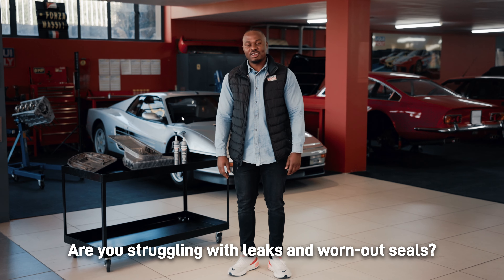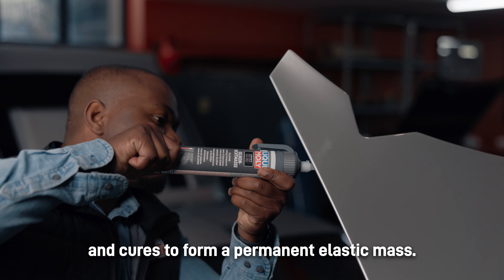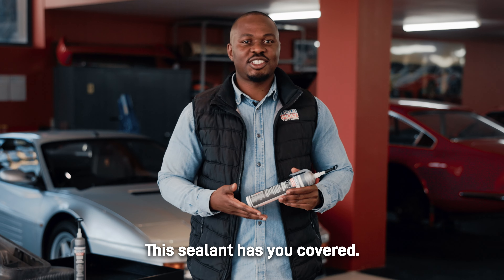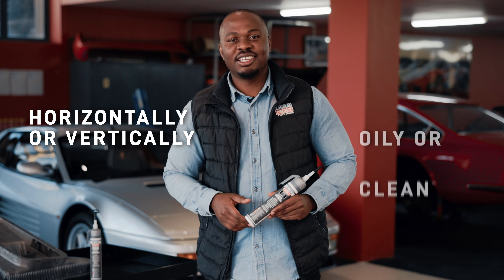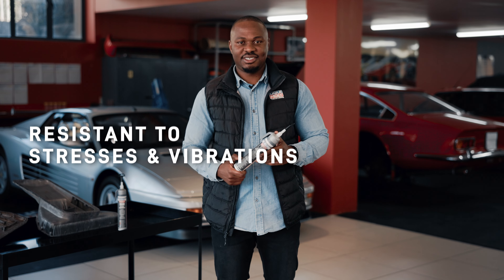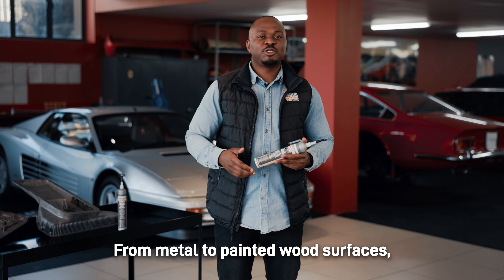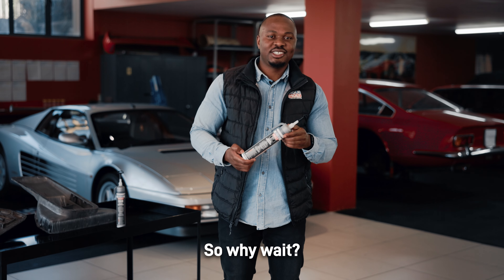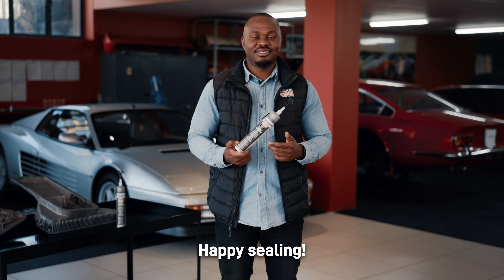🔧 Stop Leaks & Seal Like a PRO! | LIQUI MOLY's Silicon Gasket Sealer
Tired of persistent leaks and mediocre sealing solutions? The answer is here! Introducing the LIQUI MOLY Black Silicone Sealing Compound - more than just a sealer; it's the next-gen in sealing technology. Whether you're battling leaks in your car's engine or looking for a trusty adhesive for diverse materials, this gasket sealer is your ultimate ally.

Features:
🔥 Withstands up to 315°C.
🔗 Bonds seamlessly to metal, porcelain, painted wood & beyond.
🚗 Versatile applications: engines, transmissions, containers, and so much more.
💧 Say goodbye to leaks and embrace supreme sealing.

Witness firsthand, as we dive into its extraordinary properties and demonstrate how it's set to redefine sealing solutions!

• Discover why it's a game-changer for both DIY enthusiasts and professionals...

At LIQUI MOLY, our commitment is unwavering: delivering unmatched quality, comprehensive range, and impeccable service. We're not just a brand; we're a community dedicated to innovation, excellence, and empowering our partners and customers. Dive in and feel the passion!